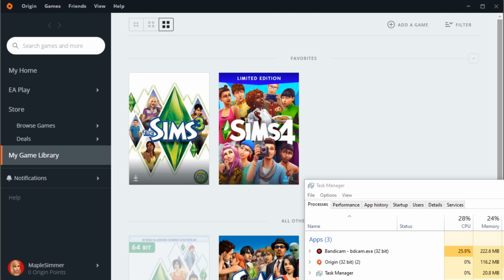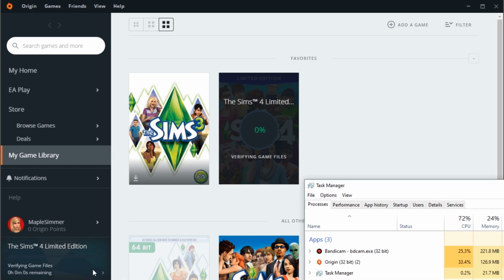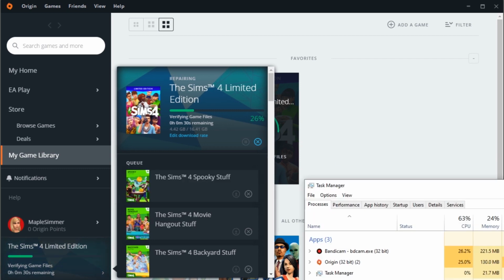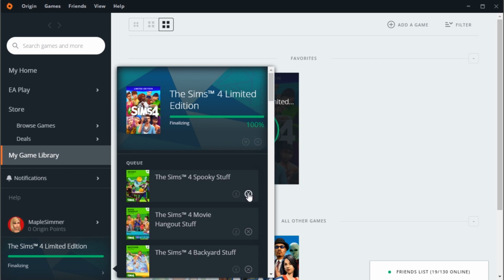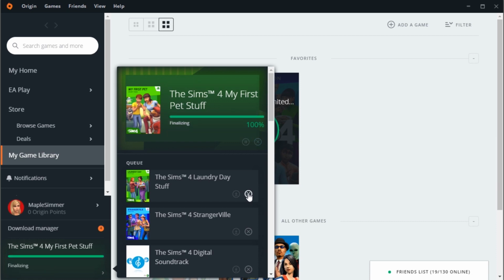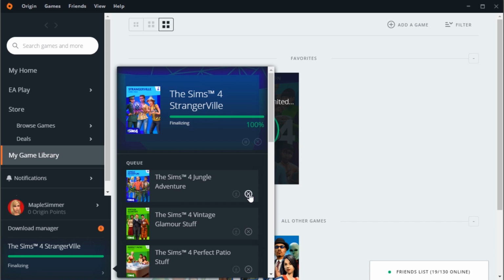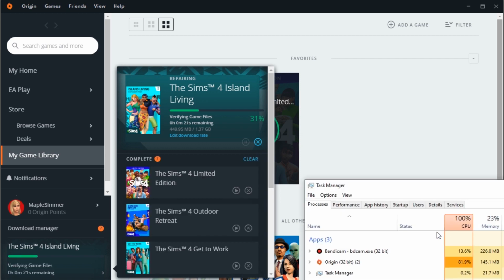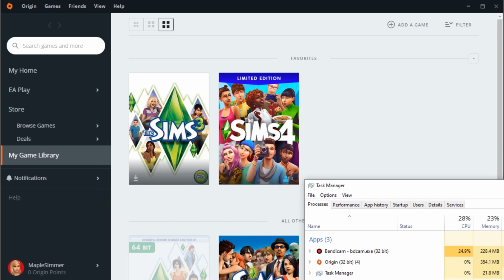The Sims 4 Tutorial: How to Clear Packs from Repair Queue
Are you on Windows and is your Origin terribly slow or seems to be stuck while you’re repairing your game? Please watch as I go over how to clear your packs from your repair queue as one possible work around for this issue. 😊

If you have any questions or want to share your own Sims game play with other Simmers head over to my Facebook group,

Link to EA AHQ report game repairs taking too long (Windows)

BlueBellFlora article on how to repair packs (DLC) to comply with the Apple’s notarization policy

Please let me know if you have any suggestions for tutorials that I can do.